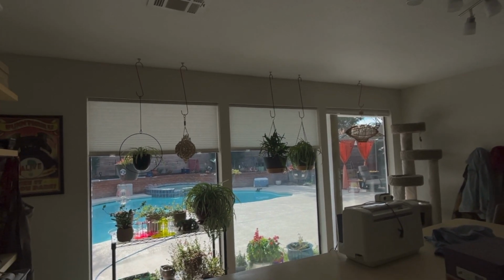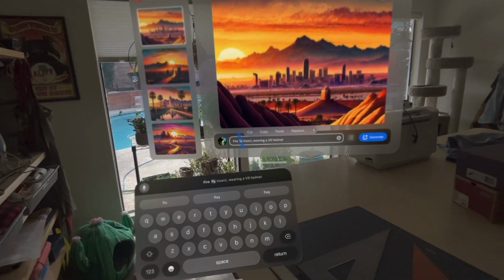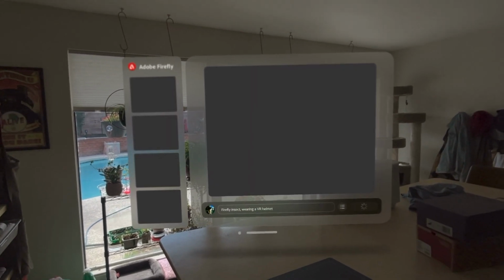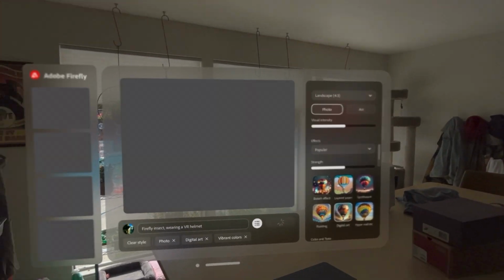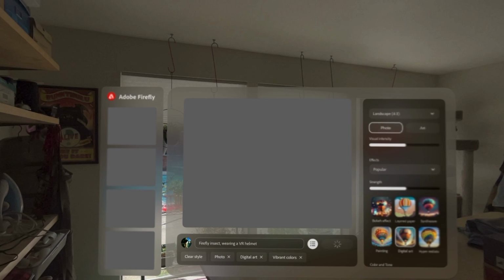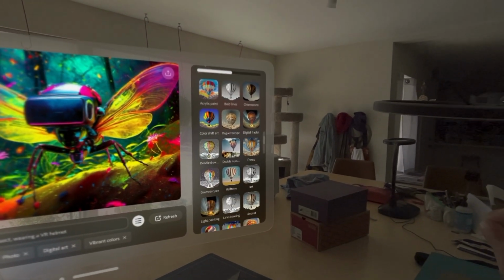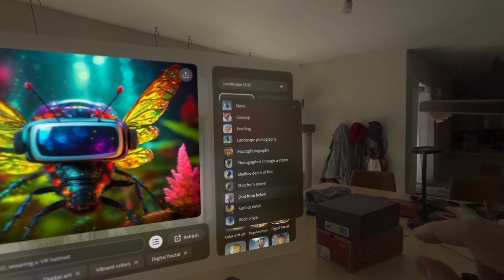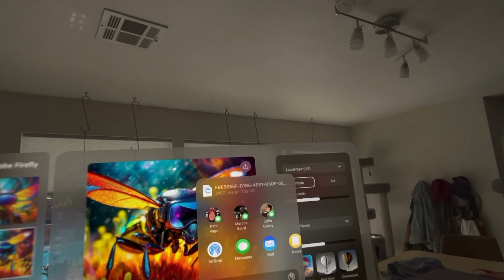HOWTO: Use Adobe Firefly On Vision Pro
Here is a quick clip demonstrating how to use Adobe Firefly generative AI on Apple Vision Pro.  With this great app you can quickly create and modify art right in the Vision Pro headset.